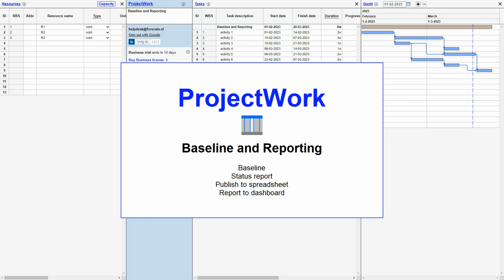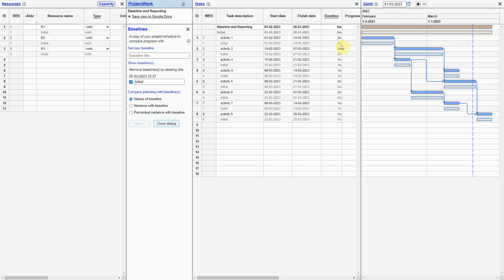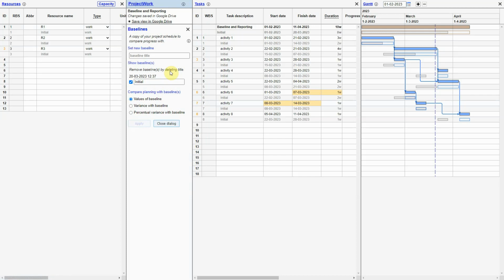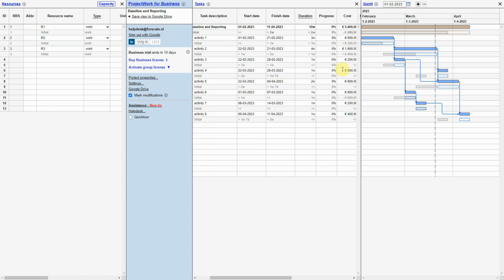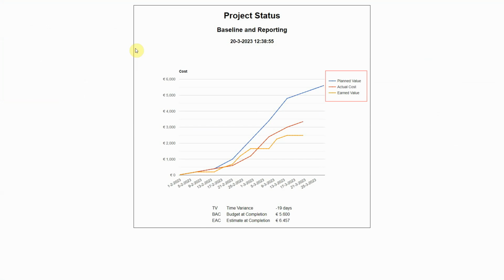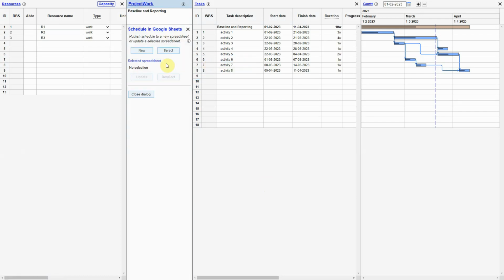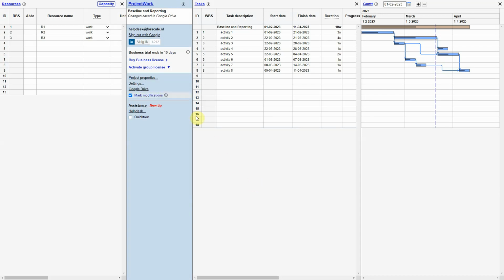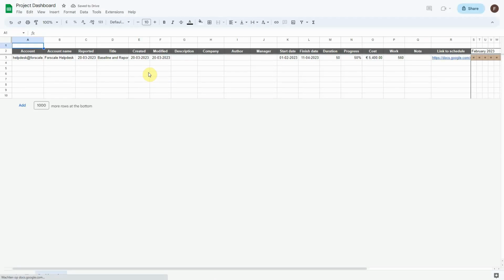Compare planned and actual project task completion in Google Sheets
When executing a project schedule, knowing the status of the project is essential to define corrective actions. ProjectWork can summarize the status in a report using the Earned Value Management (EVM) against a saved baseline of the planning. It can also synchronize the schedule with a Google Sheet where you can perform your own calculations.

00:09 Baseline
01:12 Status report
01:48 Publish to spreadsheet
02:26 Report to dashboard